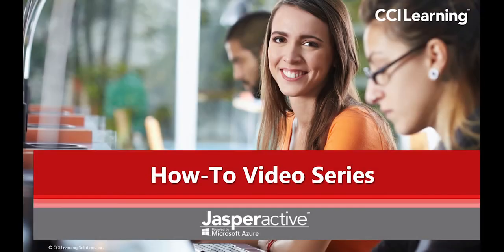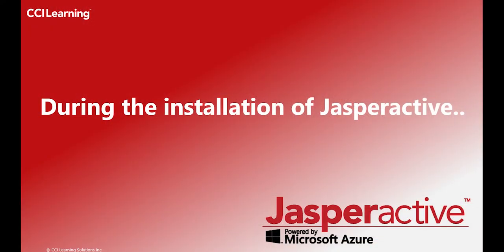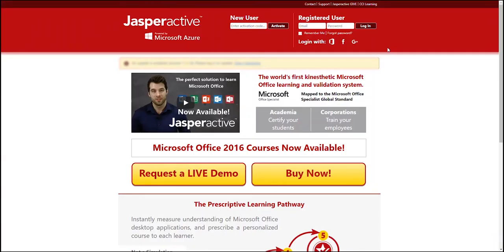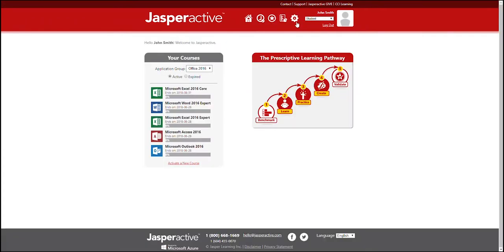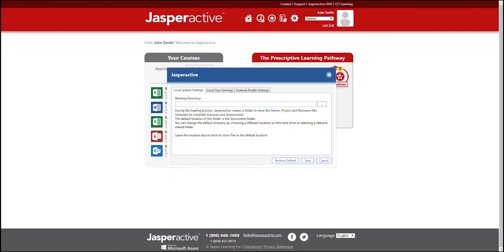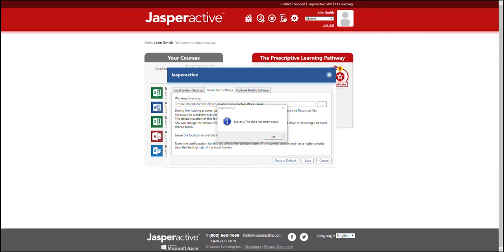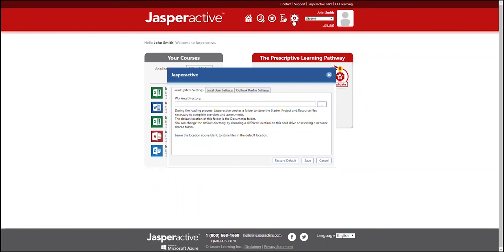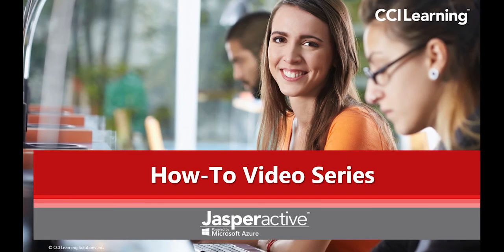Changing Jasperactive's Default Working Directory Location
This video guides Teachers / IT Admin staff in changing the default working directory folder location in Jasperactive.